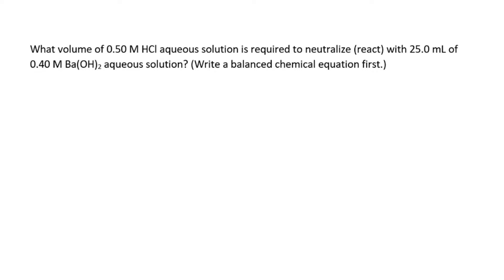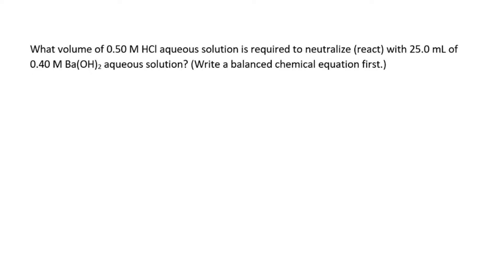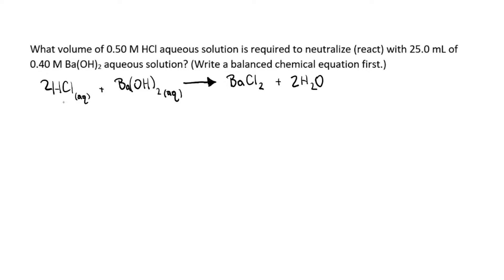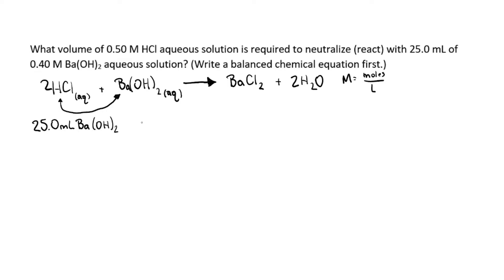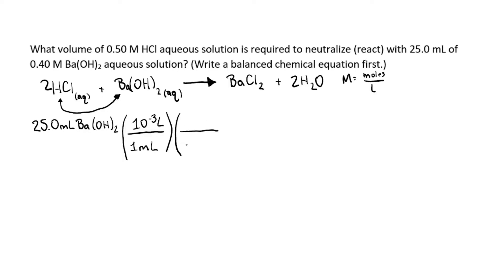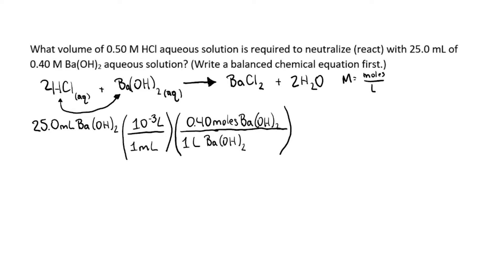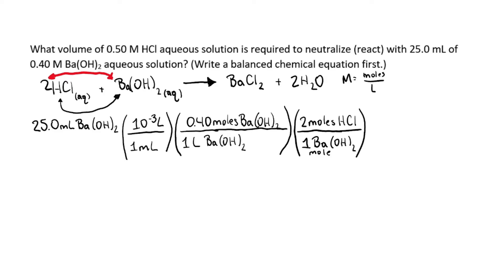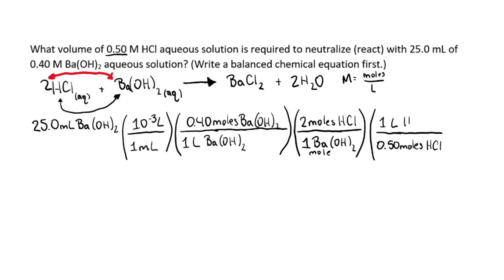General Chemistry: What volume of 0.50 M HCl is required to neutralize 25.0 mL of 0.40 M Ba(OH)2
What volume of 0.50 M HCl aqueous solution is required to neutralize (react) with 25.0 mL of 0.40 M Ba(OH)2 aqueous solution? (Write a balanced chemical equation first.)